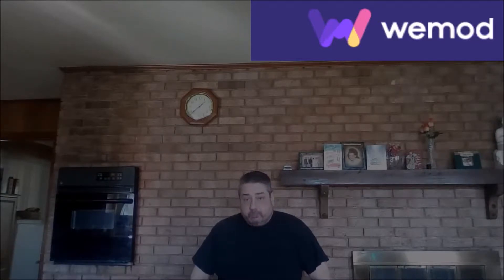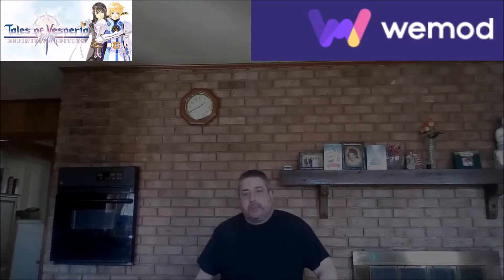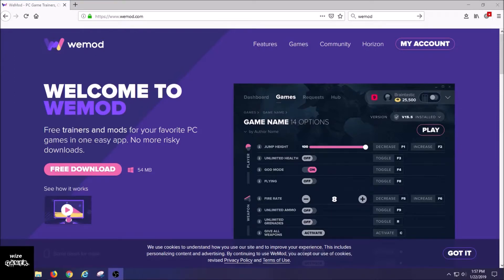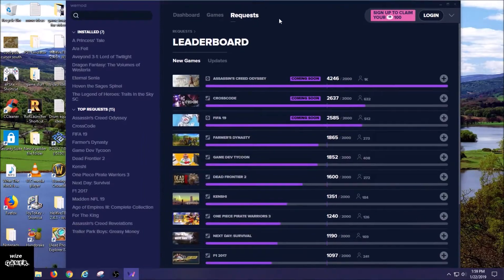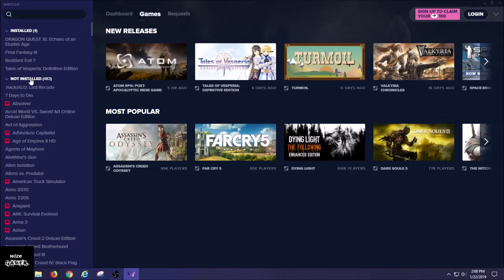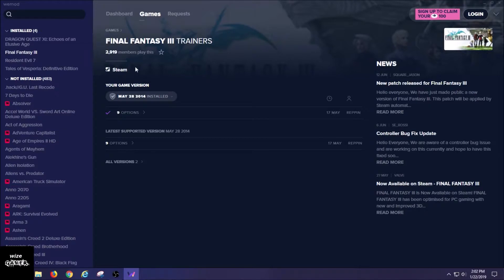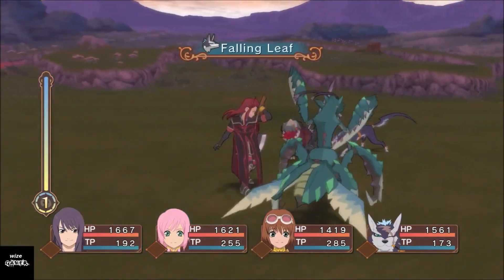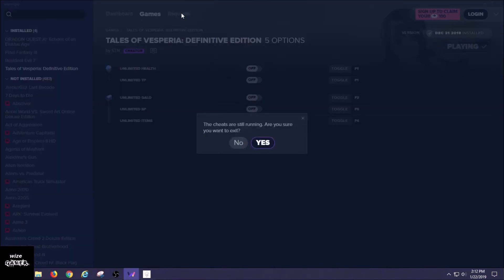PC Games.. Using Wemod Cheat/Trainer.. How to Plus Discussion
Pc Games.. Using Wemod Cheat Trainer Explained/Discussion

Here we cover a great app called Wemod  cheat trainer for PC Gaming , we play Tales Of Vesperia for the example , but can be used also on many other PC Game Titles. Below is the Link to get Wemod..